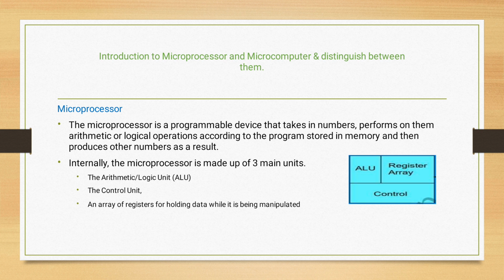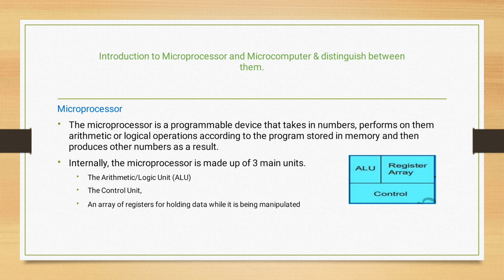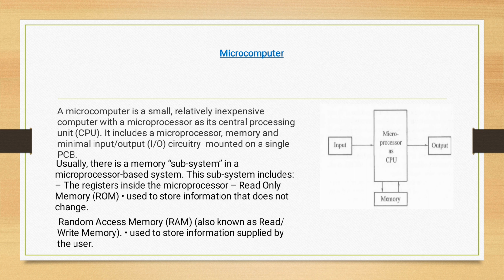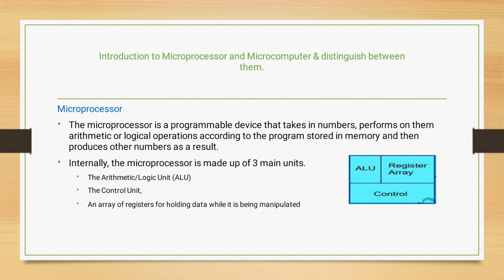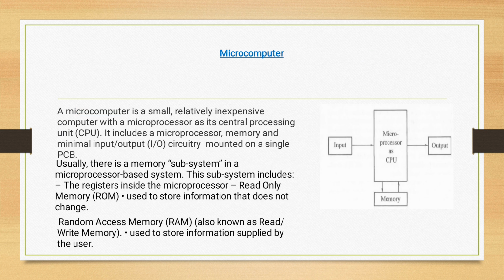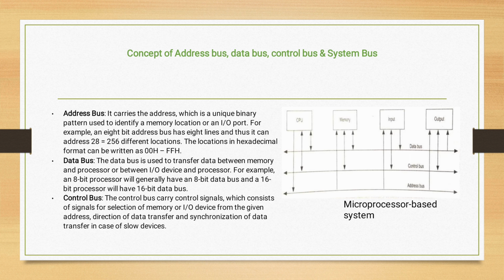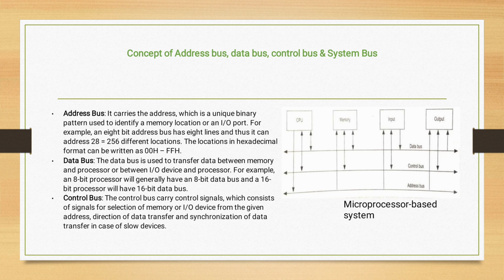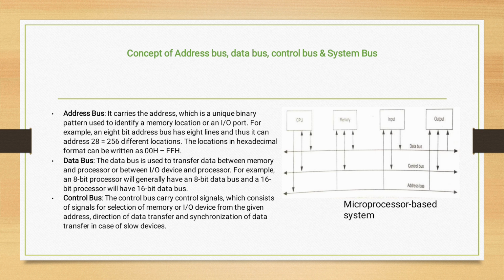Basic introduction of Microprocessor